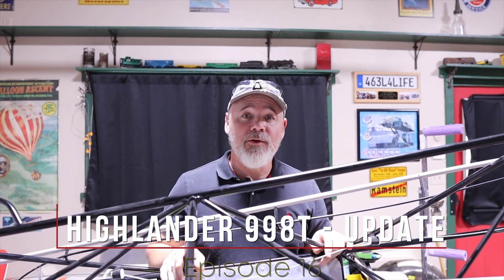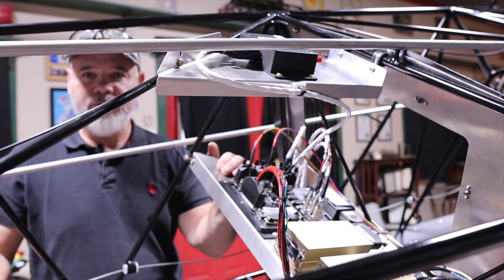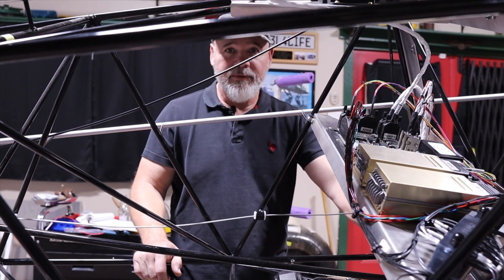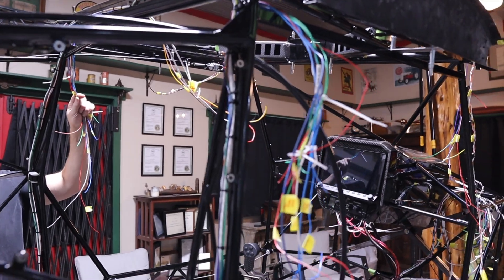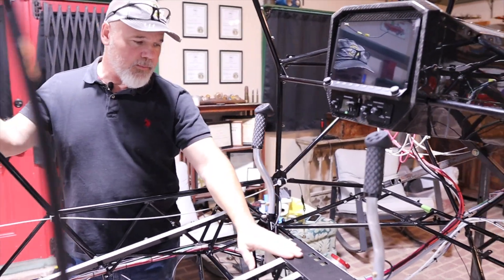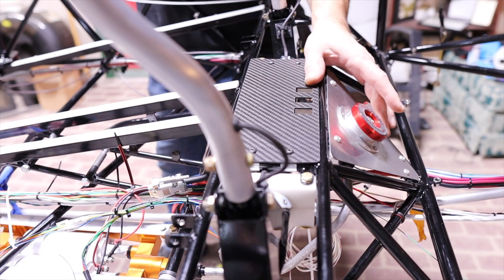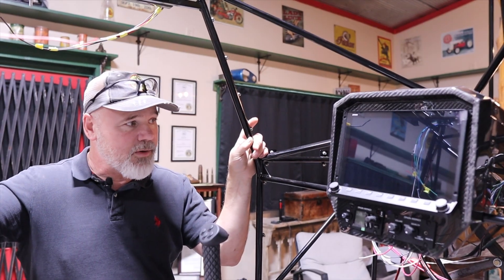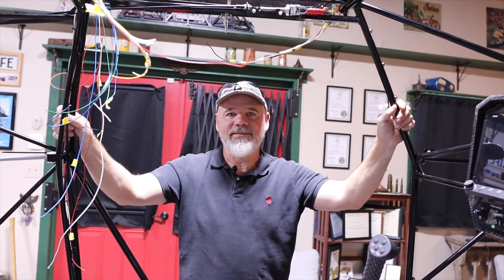Highlander 998T EP 16 - Update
Latest on carbon fiber and avionics